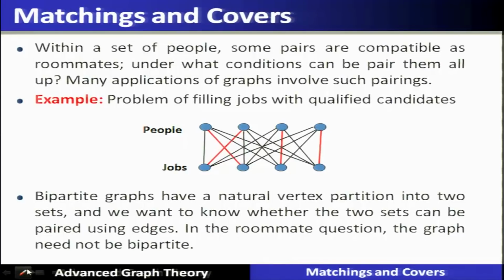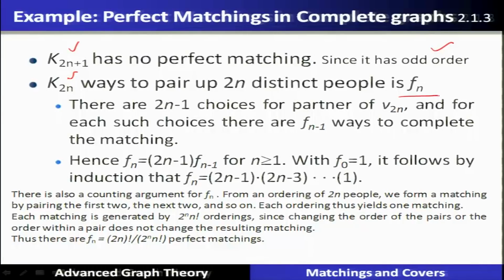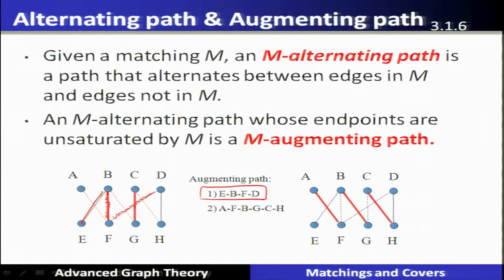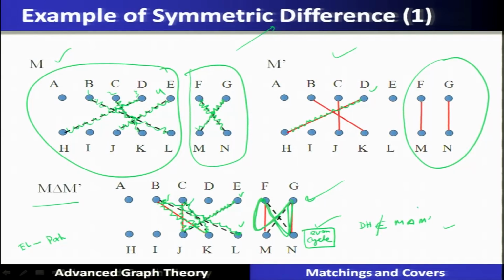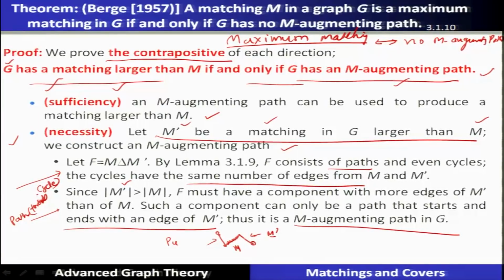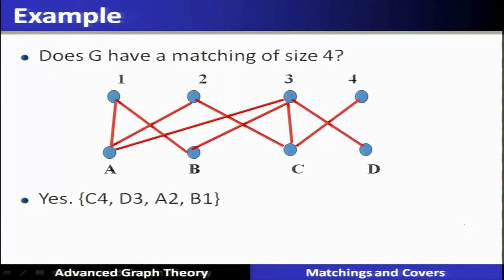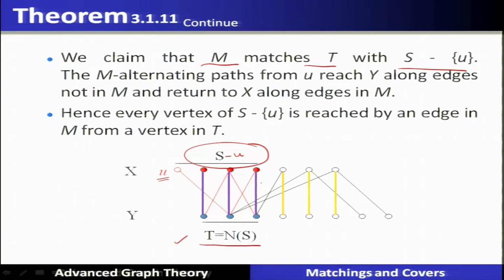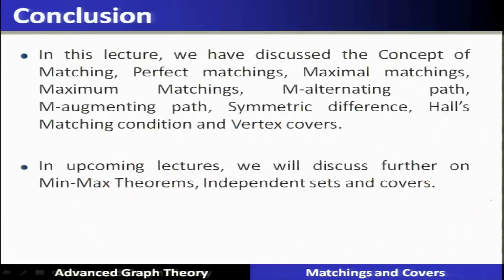Lecture 7: Matchings and Covers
In this lecture, we will discuss the Concept of Matching, Perfect matchings, Maximal matchings, Maximum Matchings, M-alternating path, M-augmenting path, Symmetric difference, Hall’s Matching condition and Vertex covers.